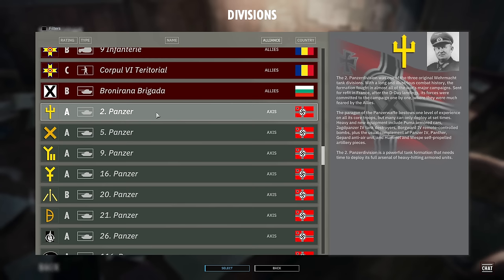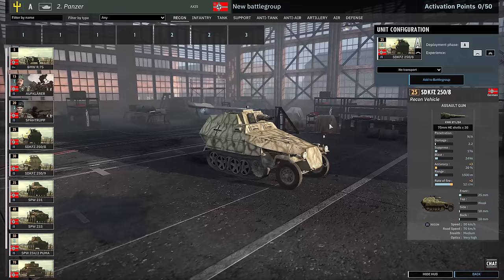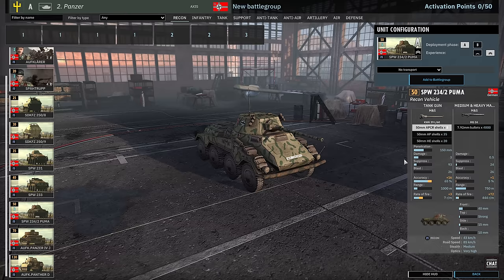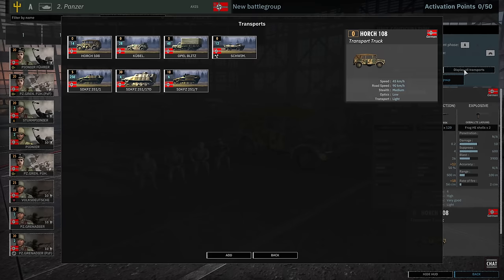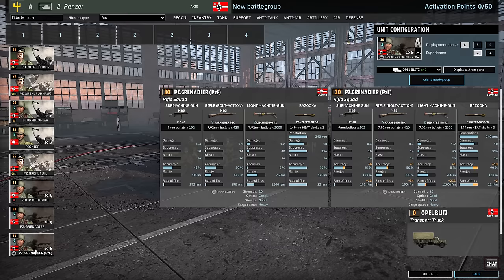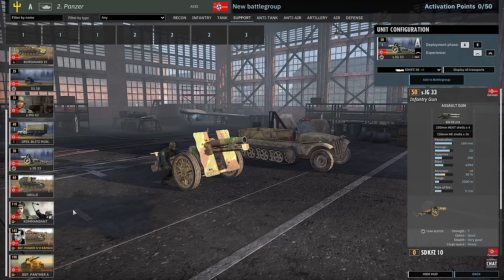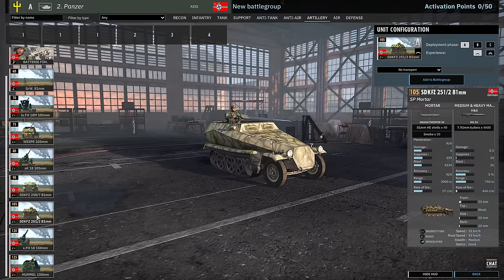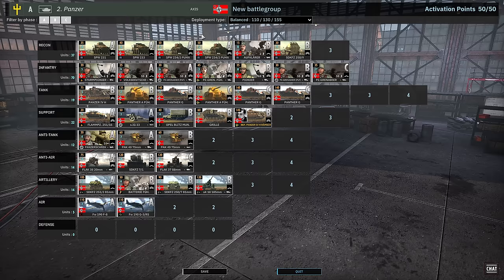NEW 2ND PANZER! Steel Division 2 Battlegroup Preview (Tribute to Normandy 44 DLC)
In this video you can find a preview of the 2nd Panzer, a new German division available in the Tribute to Normandy 44 DLC, where I go through the units and put together a quick deck!